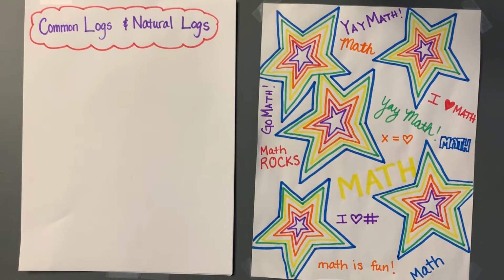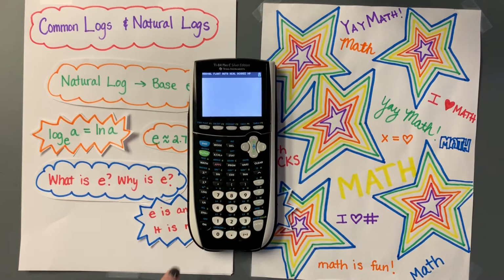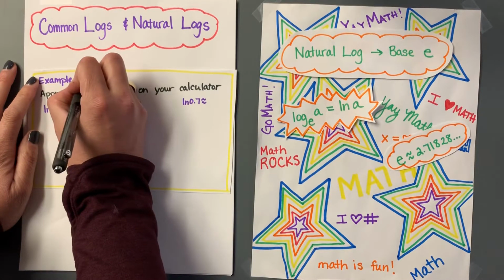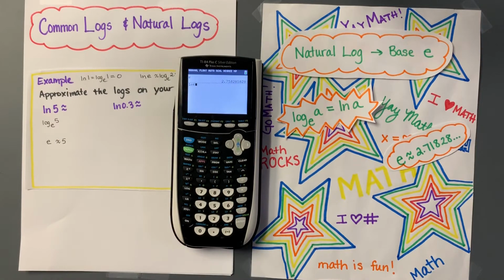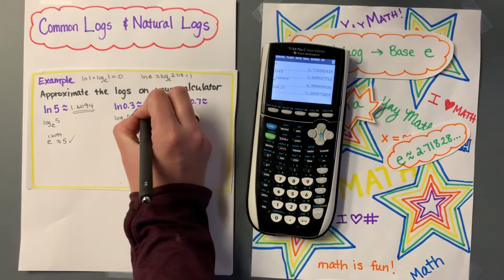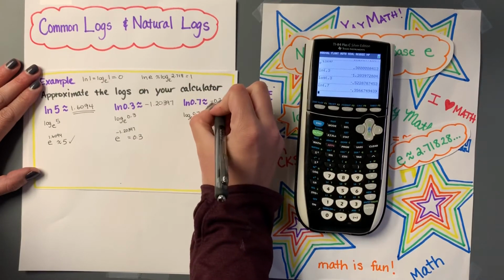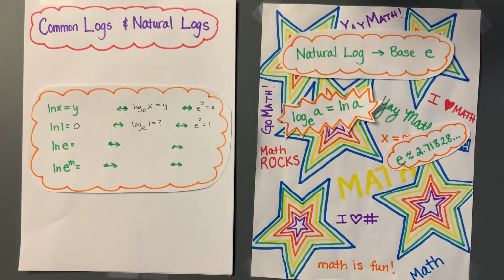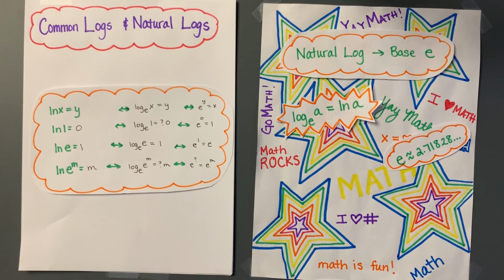Common Logs and Natural Logs - Natural Logs